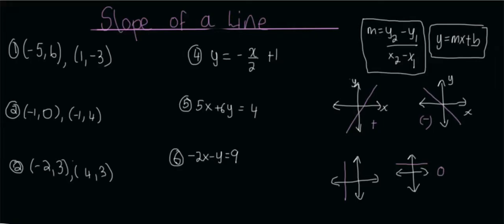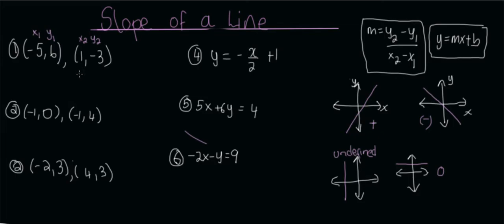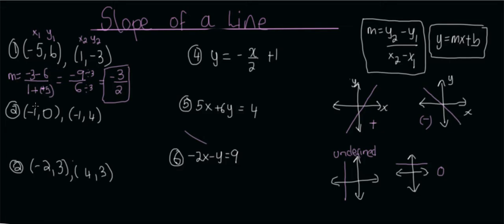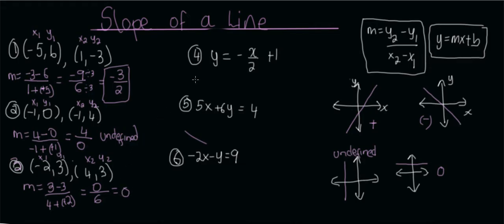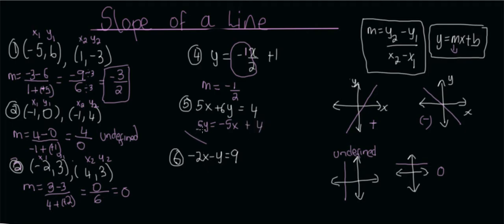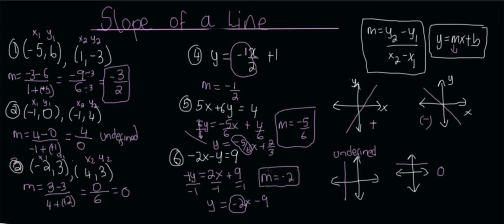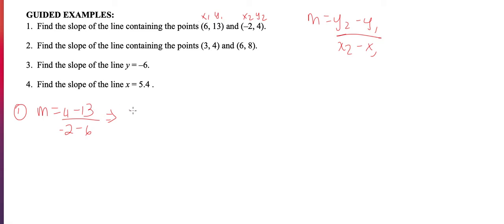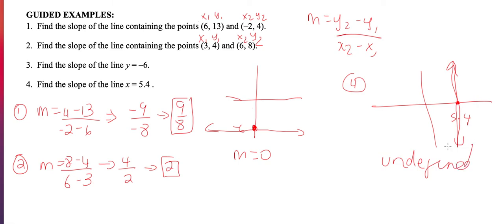How to find the Slope of a Line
This video lesson will teach you how to find the slope of a line